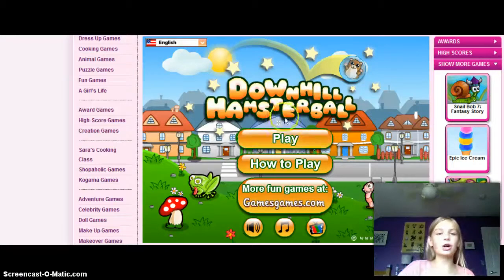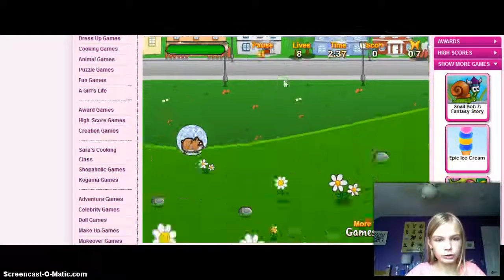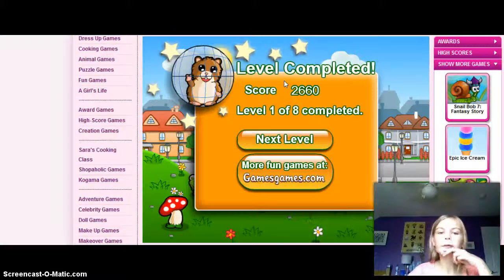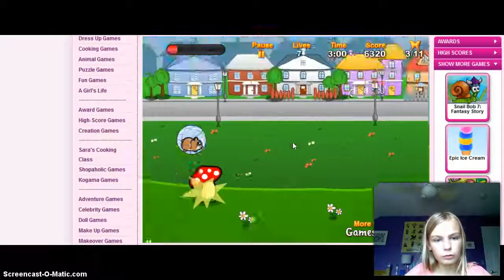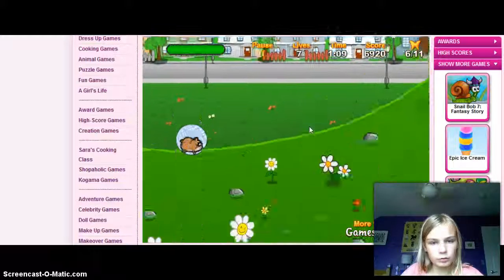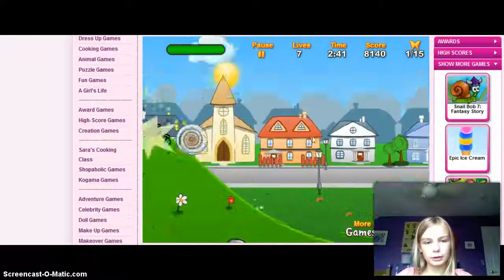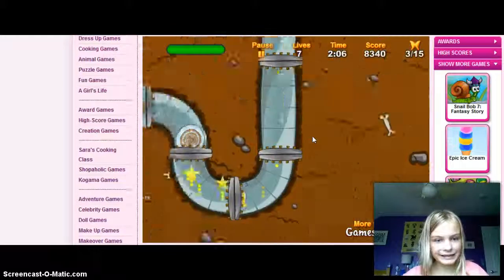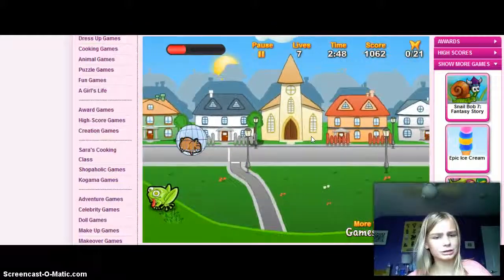FLASH GAMES- Downhill Hamsterball "OVER DA SHROOM"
Today ended without a goodbye because recording just stopped for some reason, i did end up finishing the game though. Screen Recorder: Screencast O Matic